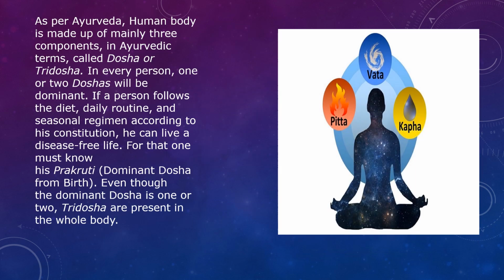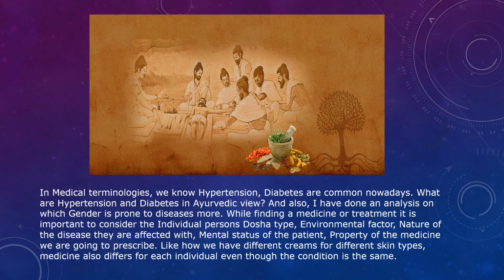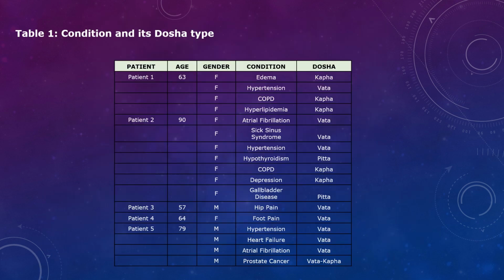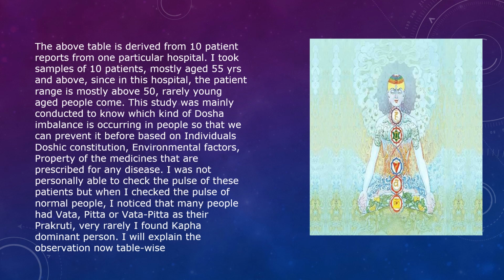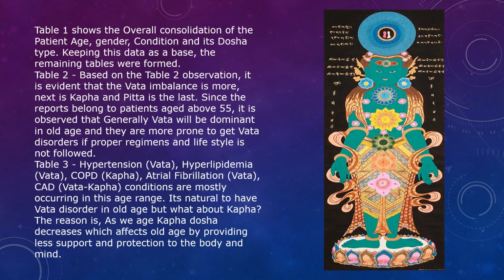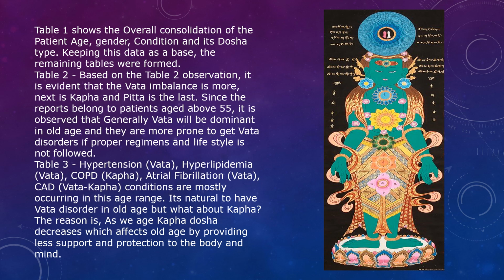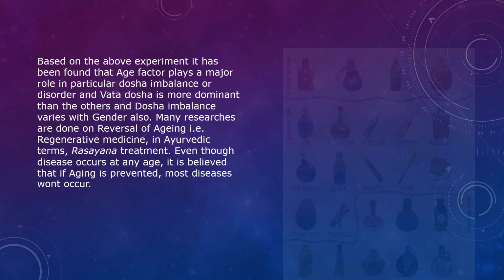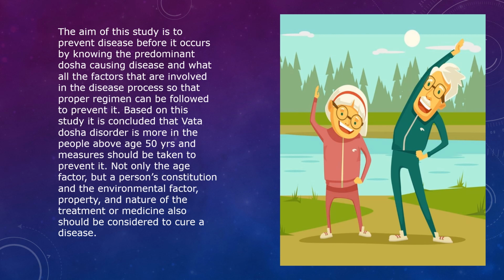AYURVEDIC DOSHA ANALYSIS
This article is based on my own analysis on Ayurvedic Dosha